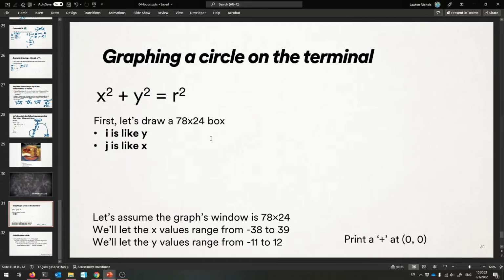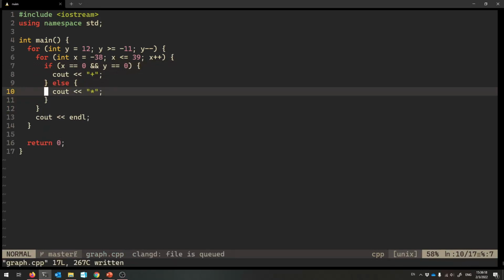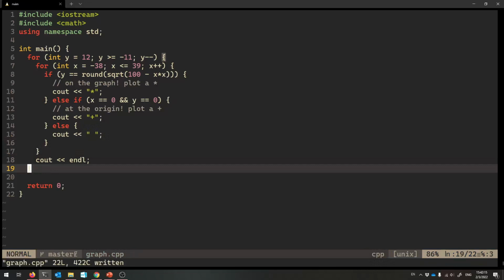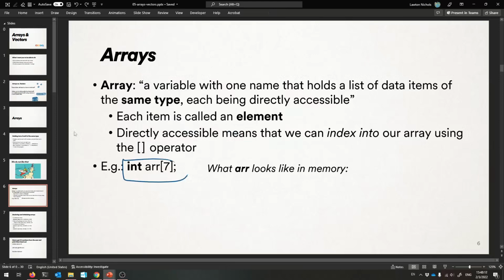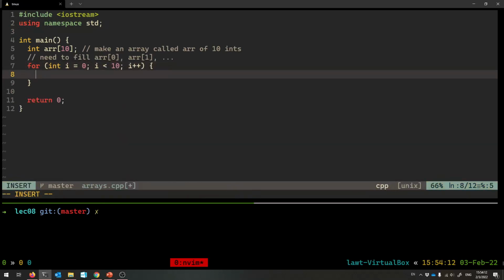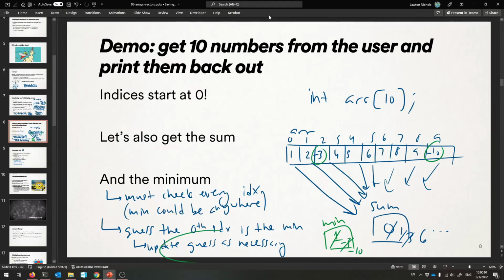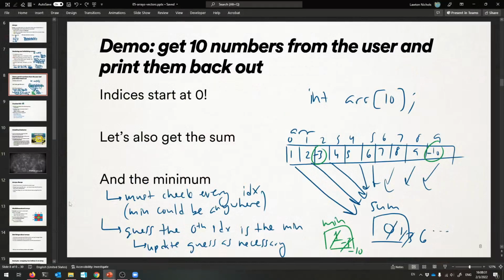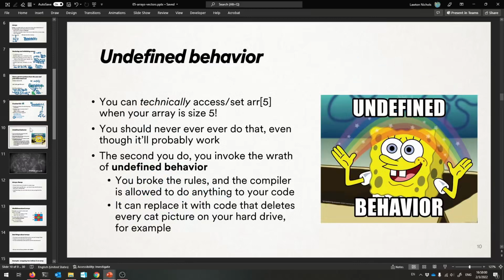(S22) CSCI 40 Lecture 8